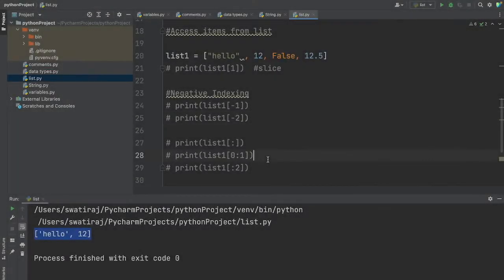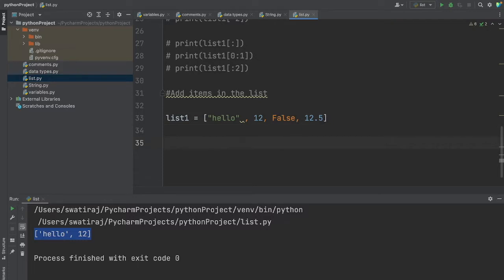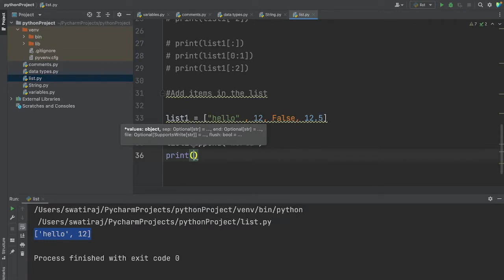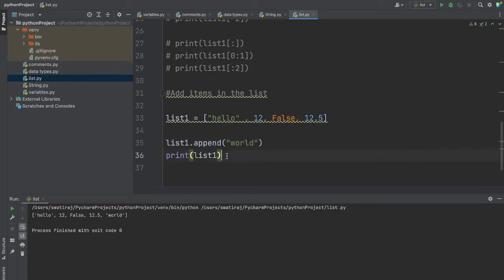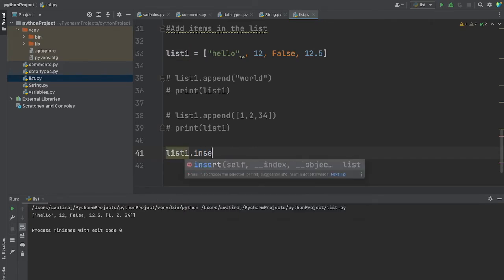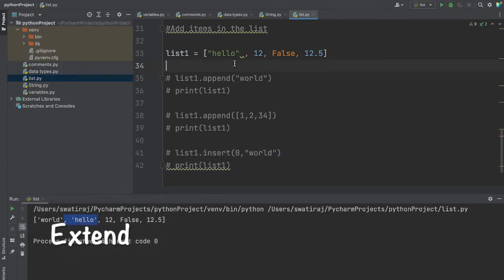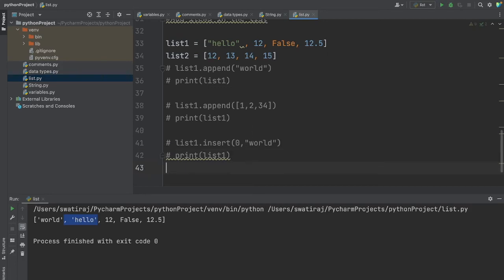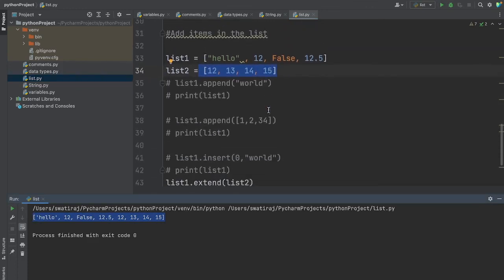12. Insert | append | extend | in list | add items in list | list part 3 | python | for beginners